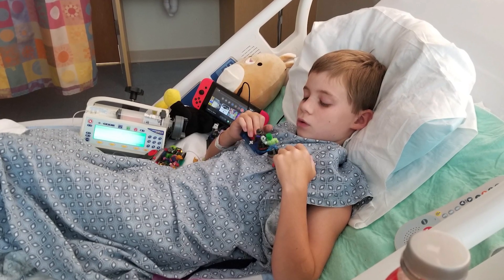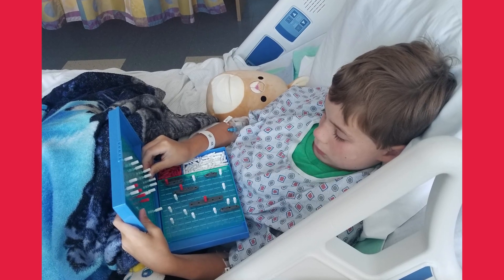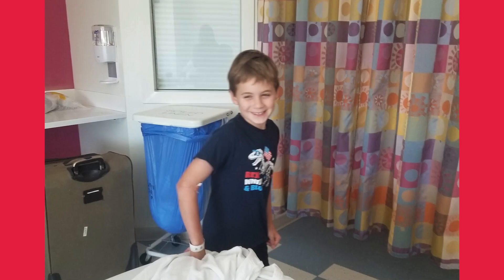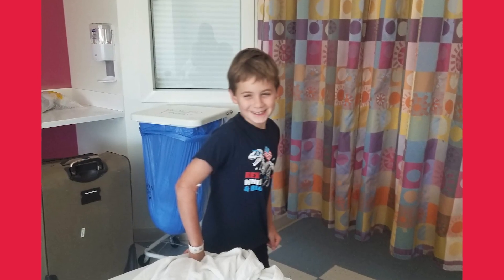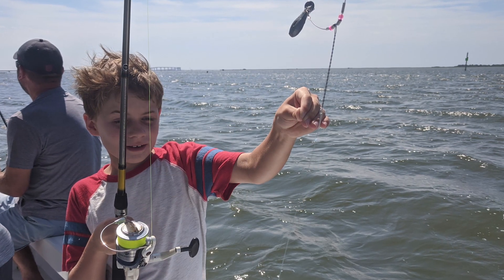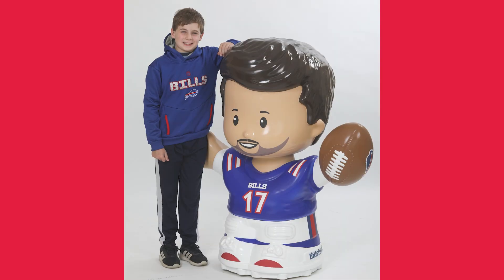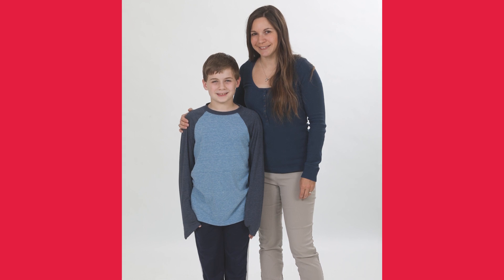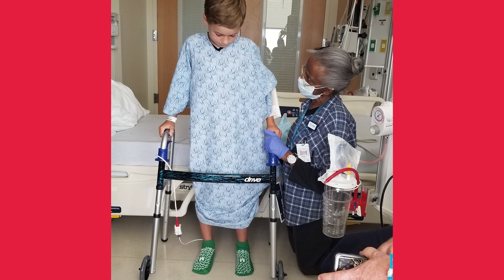2023 OCH Champion Kid: Thomas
A contribution to The Children's Hospital of Buffalo Foundation is more than just a donation - it's a direct investment in the health of the moms, kids and babies of the Western New York community. As a non-profit, many of the crucial life-saving programs, research, education, state-of-the-art equipment and charity care are only possible because the community supports us.

Every cent you donate is FOR the health of the moms, kids and babies

Looking FOR more ways to get involved?